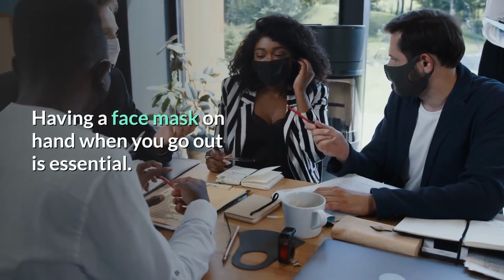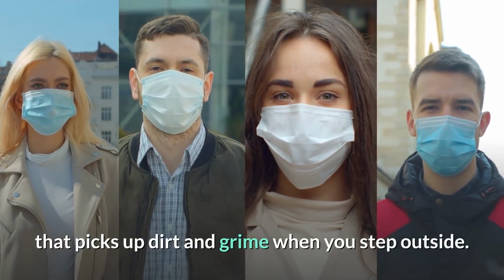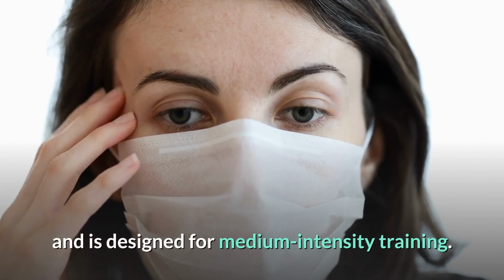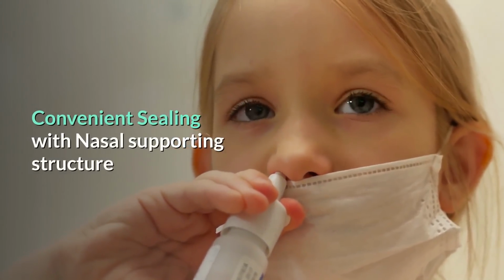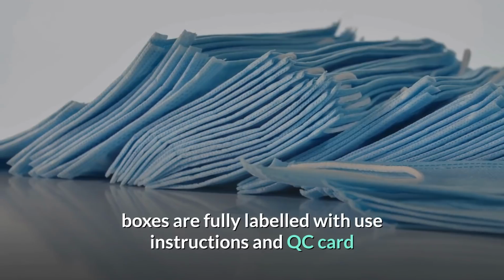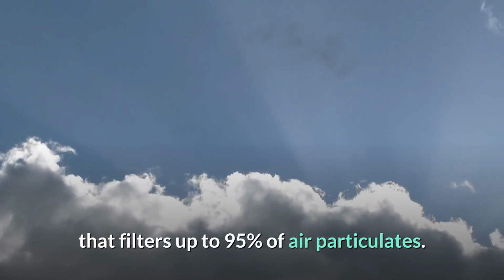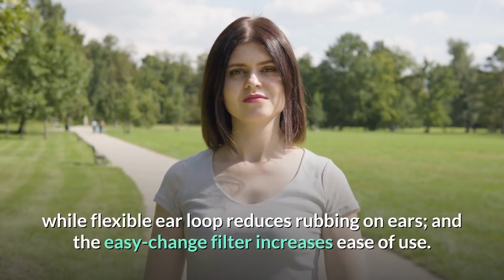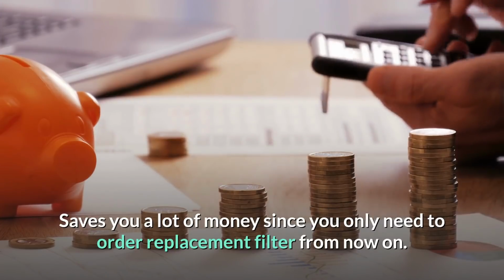Top 5 Face Masks For 2021 | Best Face Masks for men and Women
In this Video we will describe the Top 5 Face Masks For 2021.

► Links to the Top 5 Face Masks For 2021 we mentioned:

► 1. BANILA CO NEW Clean It Zero Original Cleansing

► 2. Cosmedica Hyaluronic Acid Serum for Skin

► 3. 24K Gold Eye Mask– 20 Pairs

► 4. Jade Roller & Gua Sha, Face Roller

► 5. Vita C30 High Definition Serum Vitamin C

Topify is a participant in the Amazon Services LLC Associates Program, an affiliate advertising program designed to provide a means for sites to earn advertising fees by advertising and linking to Amazon.com. As an Amazon Associate I earn from qualifying purchases.